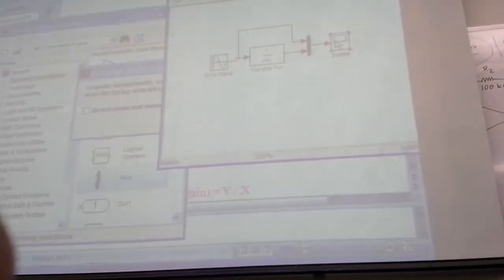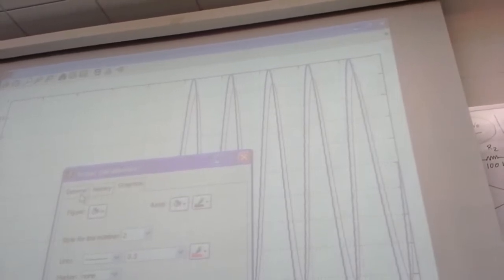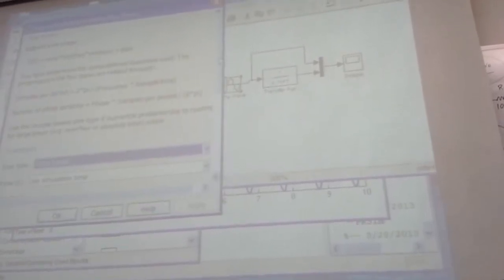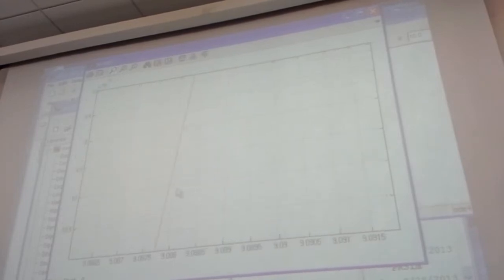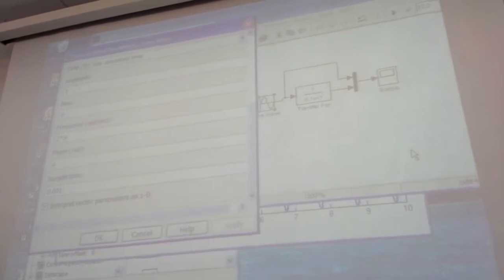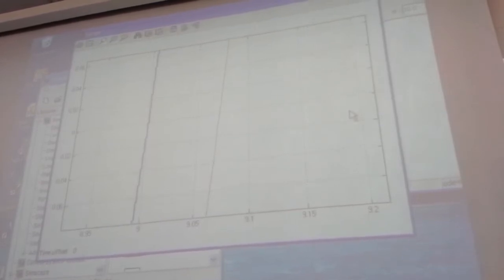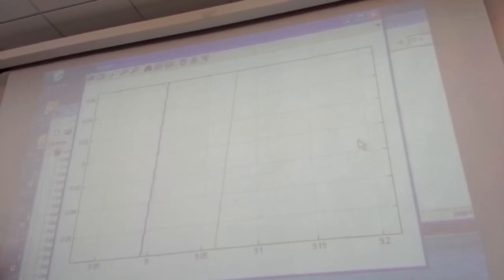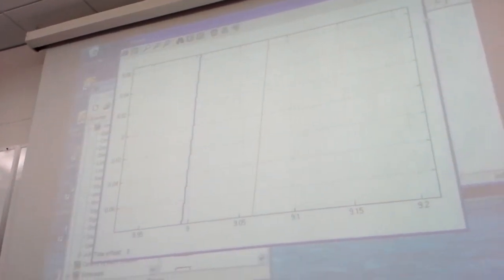Simulink ex 7 part 1